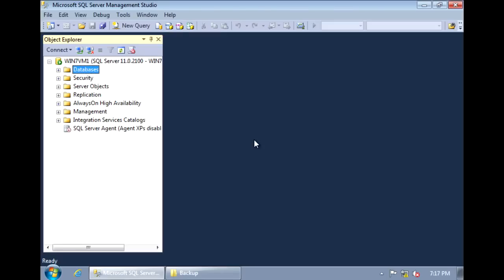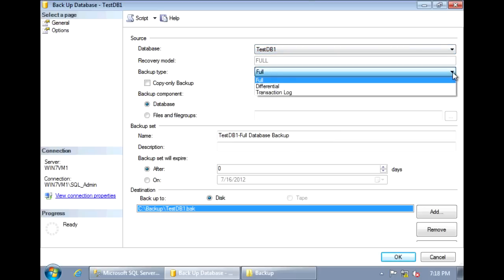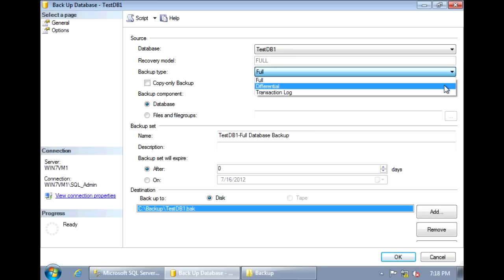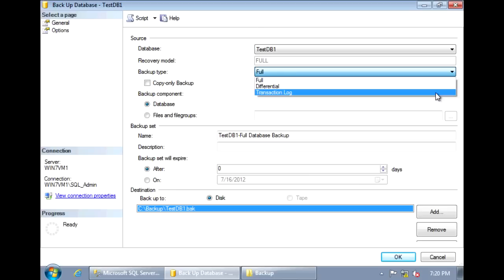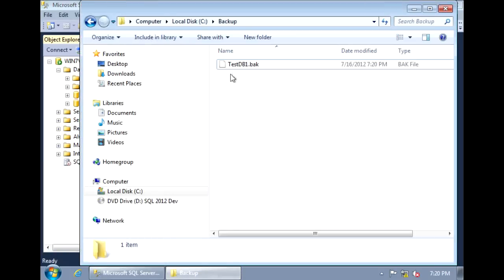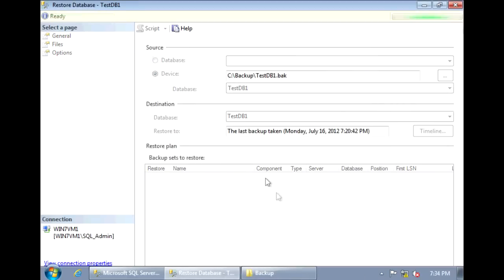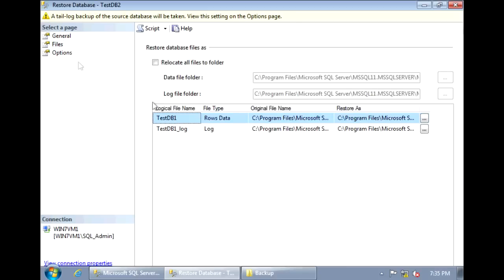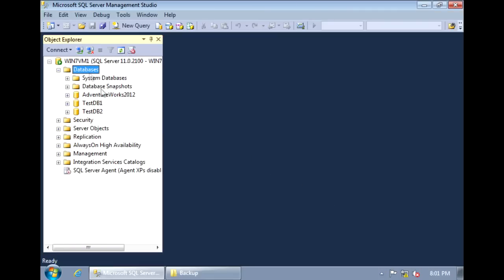SQL Server 2012 - How To Backup and Restore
This video walks you through how to backup and restore a database in SQL Server 2012.